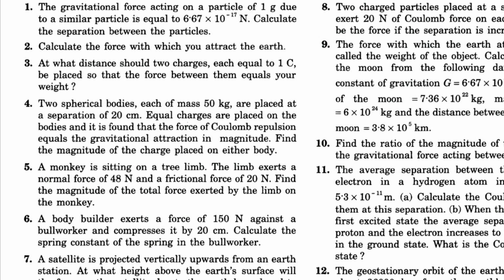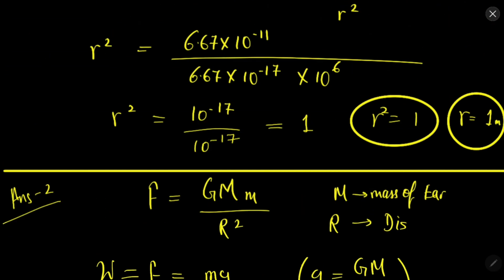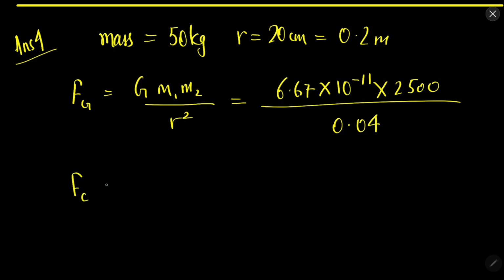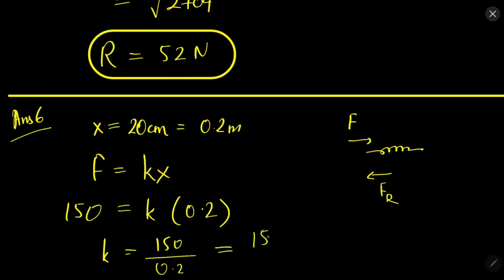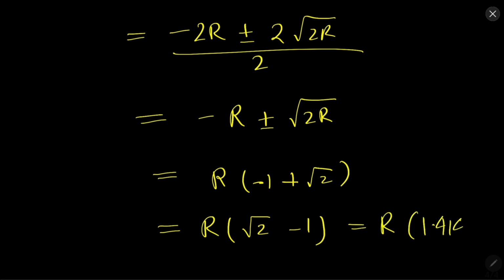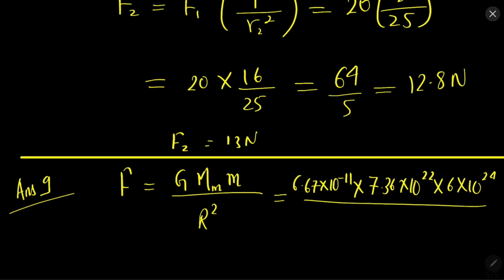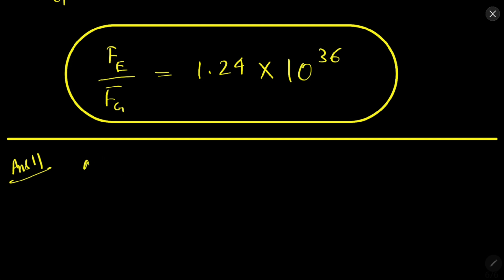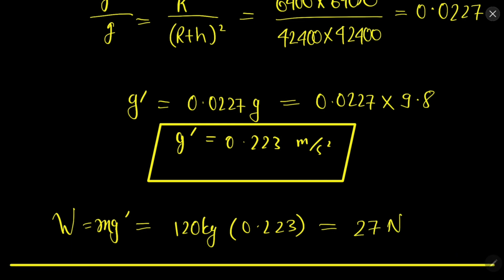Class - 11th | Physics | Chapter - 4 | Ex. 4.2 | Problems | TutorCabin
Class - 11th,
Chapter - 4,  The Forces
Ex. 4.2 Problems